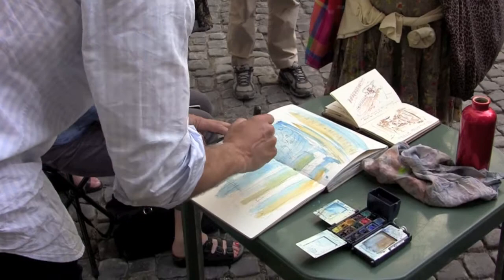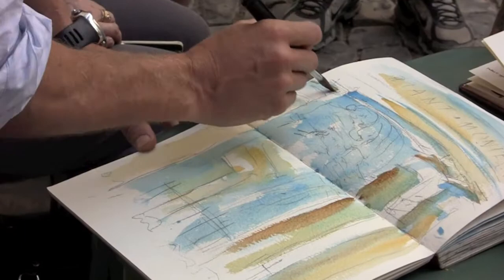Rome Drawing and Painting - Summer 2011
Join the participants of the 2011 Drawing and Painting program in Rome as they capture the classical beauty of the eternal city, accompanied by ICAA instructors Richard Cameron, Michael Djordjevitch, and Patrick Connors. This annual excursion to Rome is also an integral component of the Beaux-Arts Atelier, serving as a culmination of a year of intensive study.